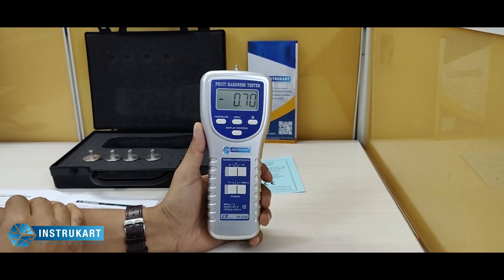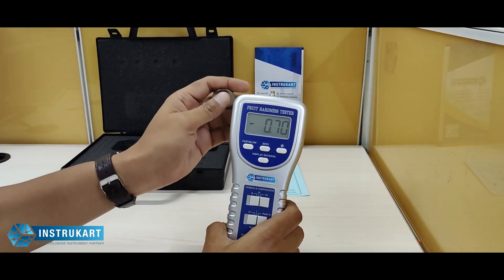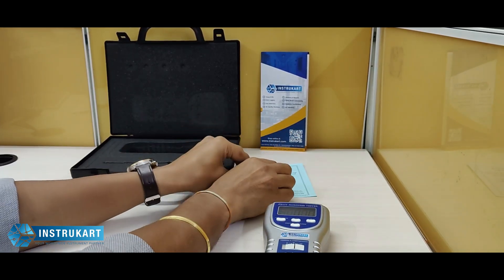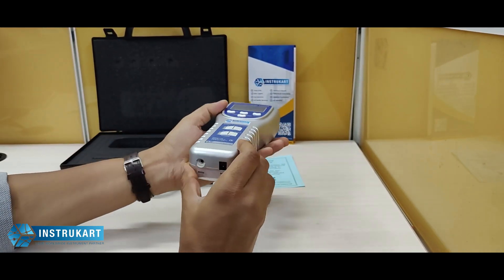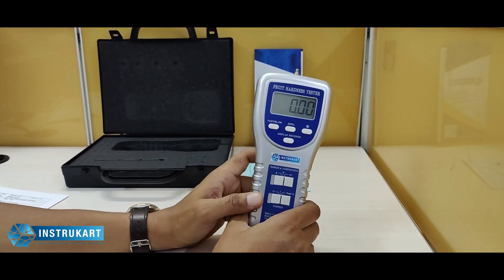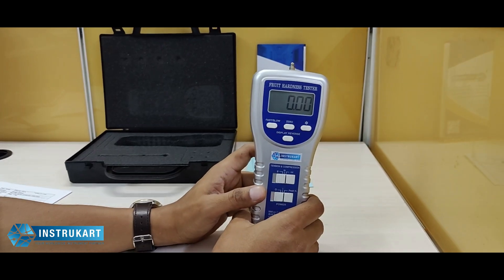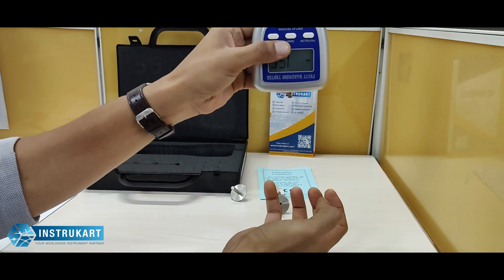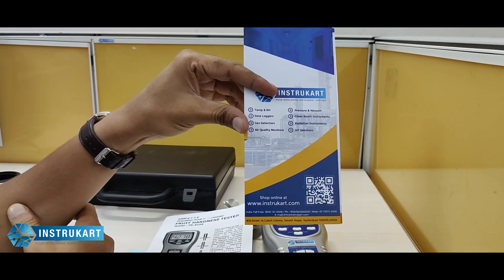FR-5105 Lutron | Fruit Hardness Tester | Instrukart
Lutron FR-5105 Fruit Hardness Tester is used to measure the hardness of the fruit (Health of the fruits) such as apples, pears, strawberries, grapes, large/ small and hard fruits, and/ soft fruits and is displayed on the LCD screen. This Lutron Fruit Tester is useful to judge fruit’s maturity degree. This Lutron fruit Tester has a good display with peak hold and indicates high accuracy and helps the user to know the quality of the Fruits.

Applications: Agriculture, food factories, fruit farm, supermarkets, etc.

Features of Lutron Fruit Hardness Tester:

-This Tester has Positive and Reverse display
-Overload protection
-It has long battery life to Low power consumption
-LCD screen with backlight
-This Fruit Hardness Tester comes with RS232/ USB PC Interface